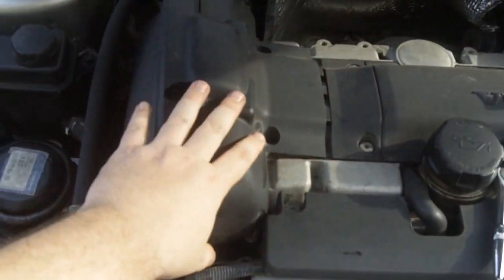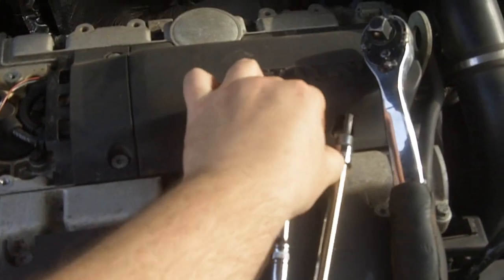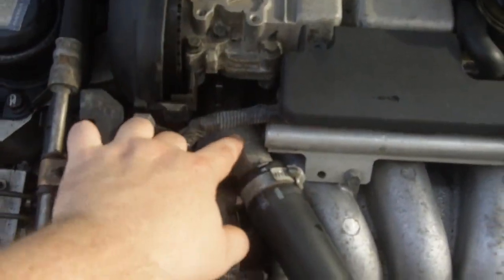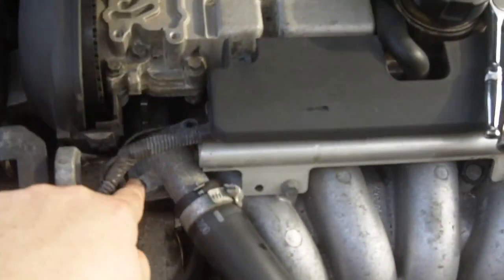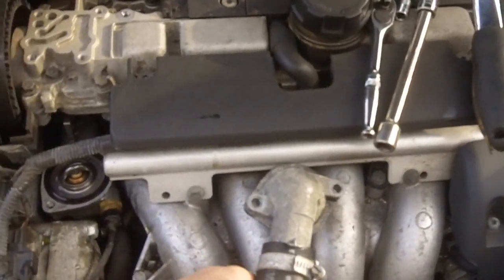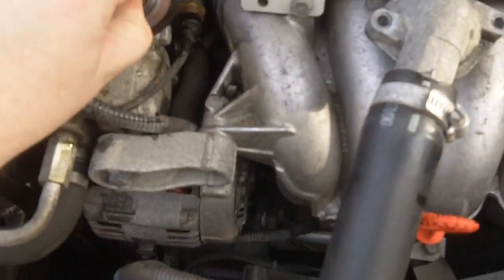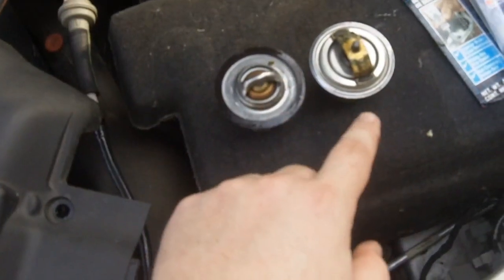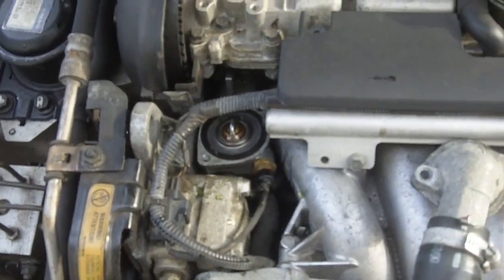MG52 - Volvo S40 Thermostat Replacement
I unfortunately threw my back out a few days ago so no new progress on the MG, but I did replace the thermostat in my Volvo over Easter so I figured I'd throw this video up now. I was getting a check engine light and when I pulled the codes it gave me P0128 code. After doing some searching on the interwebs that translates to "Coolant Temp Below Thermostat Regulating Temp". From the looks of it most people replaced their coolant temp sensor first which did not fix the problem, then they went for the thermostat which did fix the problem. I figured I'd cut to the chase and just go right for the thermostat and sure enough that fixed the problem and only cost me $10.